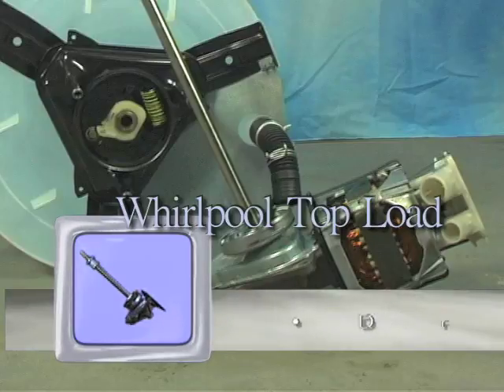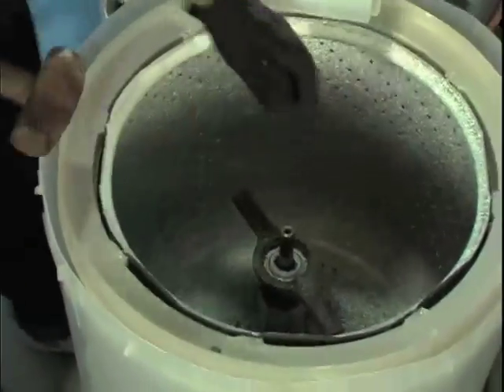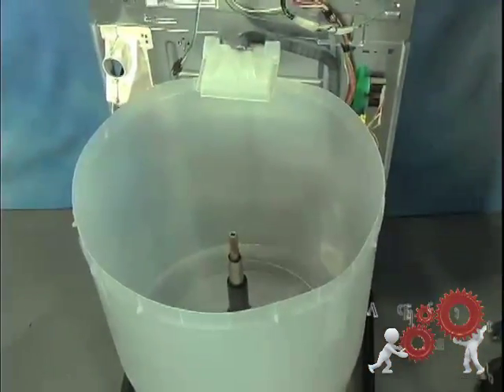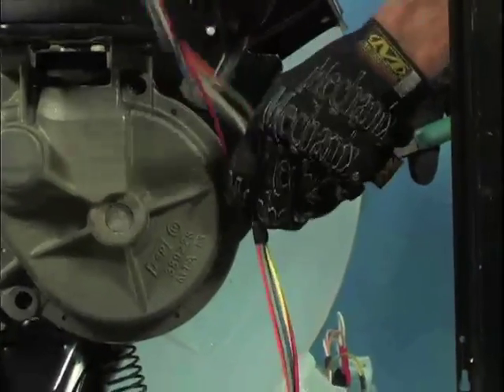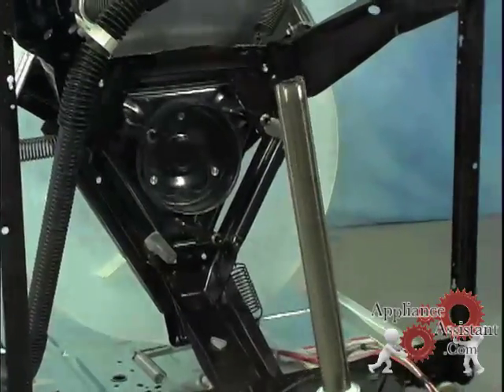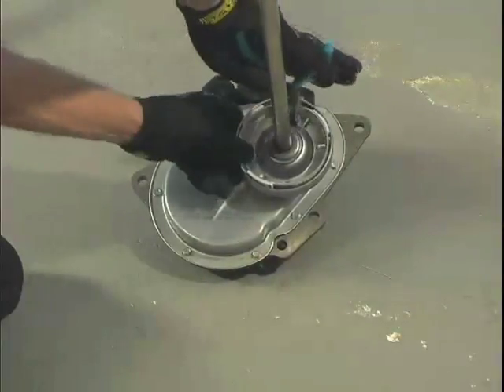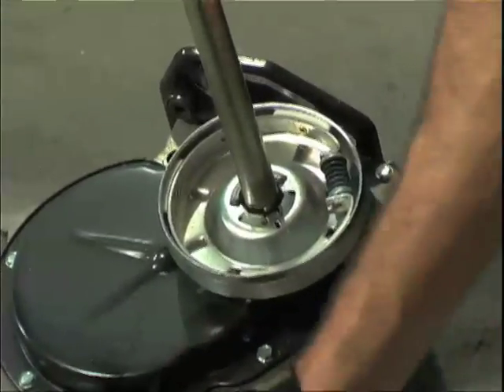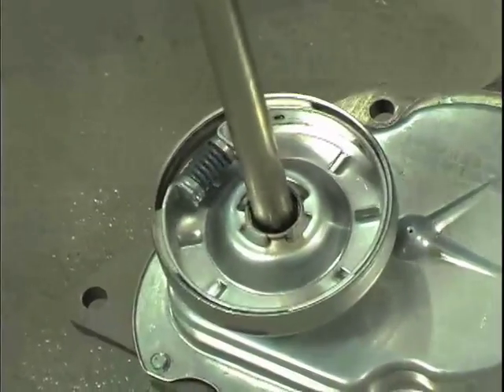Washer Drive System Repair Direct Drive Washing Machines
This appliance repair video looks closely at the repair of a whirlpool built washer, manufactured under the appliance brands Maytag, Amana, Estate, Roper, Kitchen Aid, Sears Kenmore, Kirkland, Inglis, and Admiral.This Washer repair video focuses on the troubleshooting, repair, or replacement of the washer clutch, break, transmission, and other washer drive system parts.